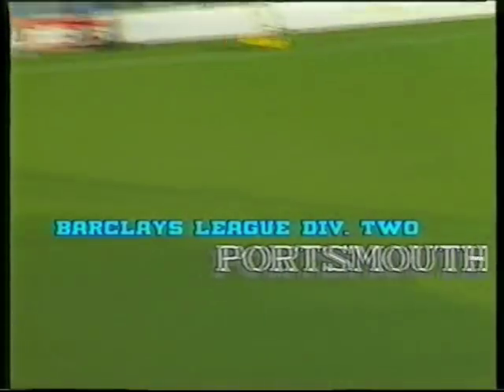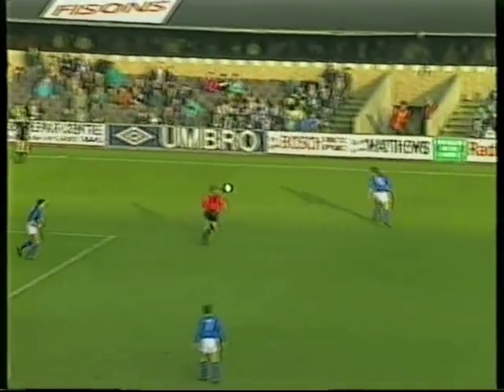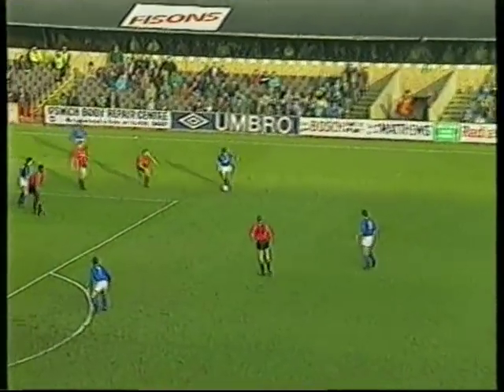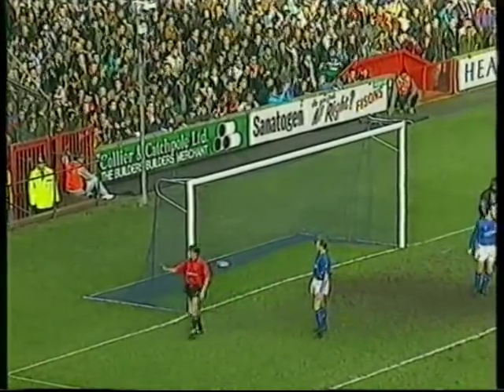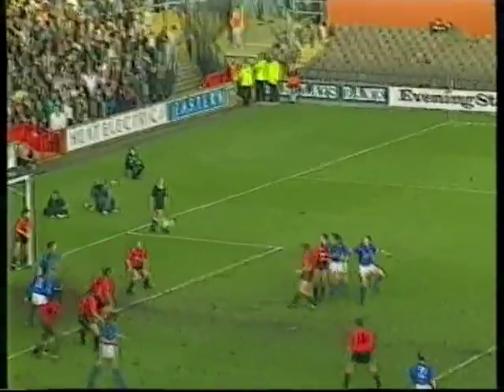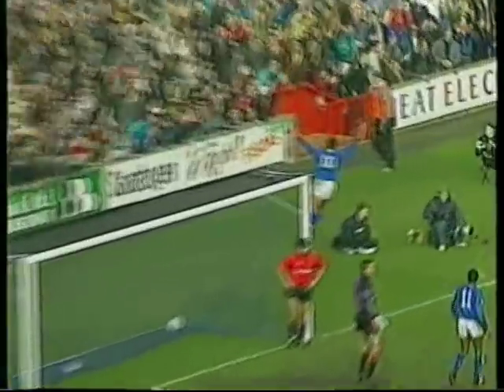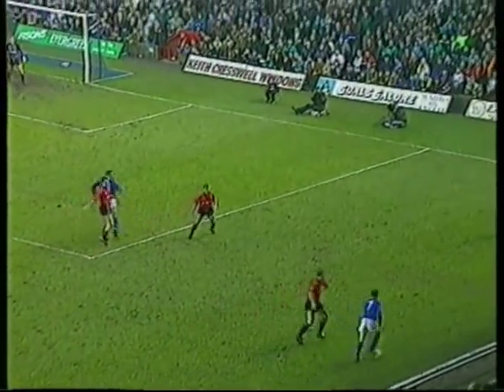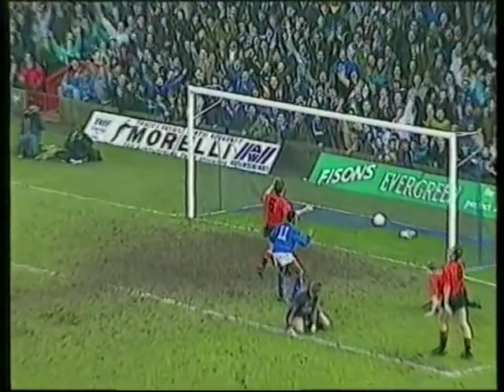ITFC 5 Portsmouth 2 - 91/92